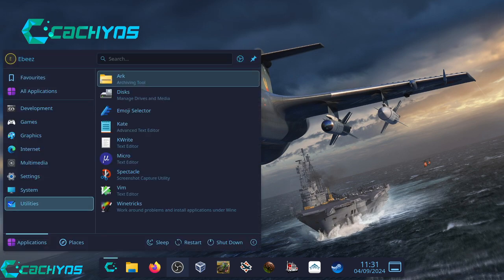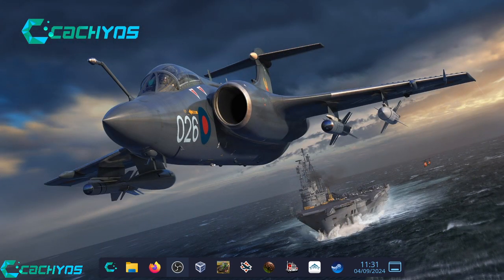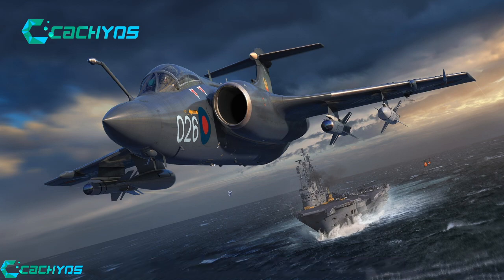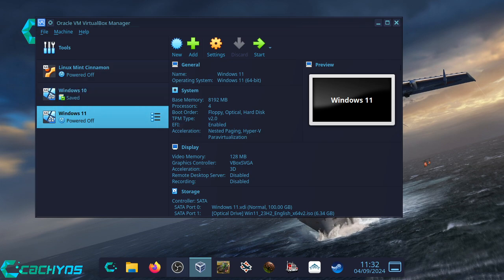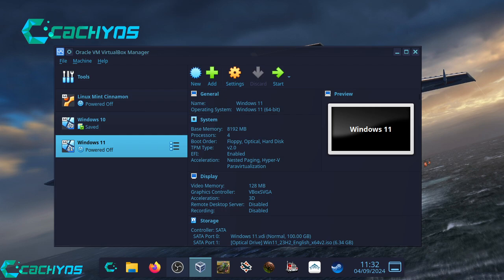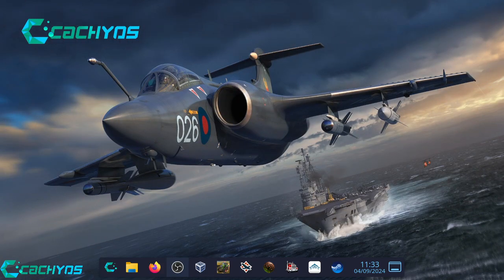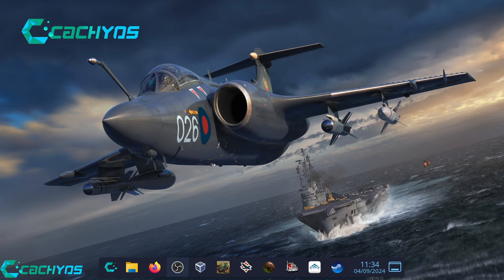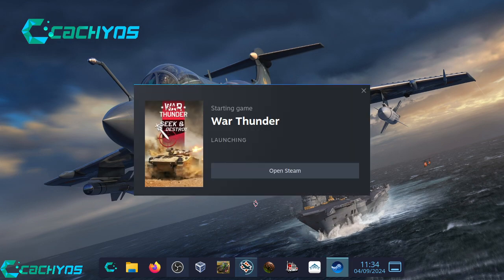CachyOS Upgrade Part 4 Final Thoughts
Hi all as requested I have decided to upgrade my 15 year old eWaste PC with a 5 year old eWaste pc so here is my series of what i do with a fresh install of CachyOS.

My Windows FREE PC Specs April 2024

AMD Ryzen 5 1600AF CPU
RADEON RX580 8Gb Graphics Card
500Gb nvme SSD SSD
16Gb Cosair DDR4 Ram
CachyOS Linux